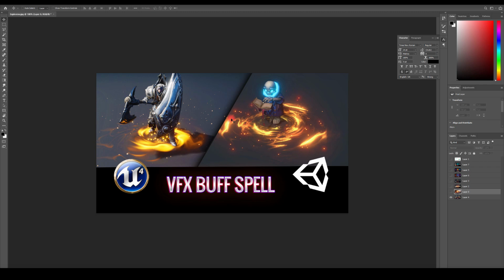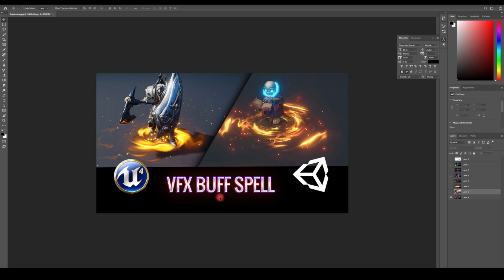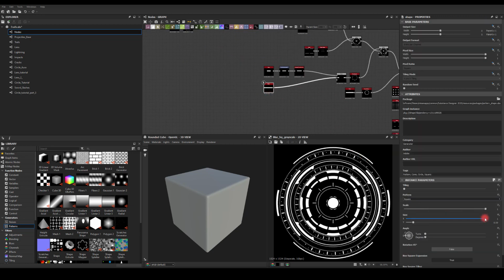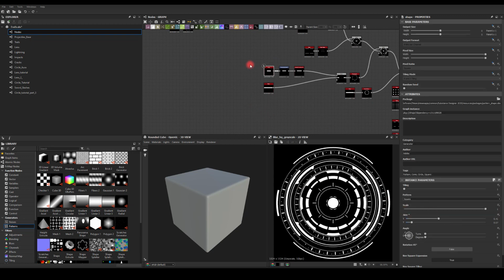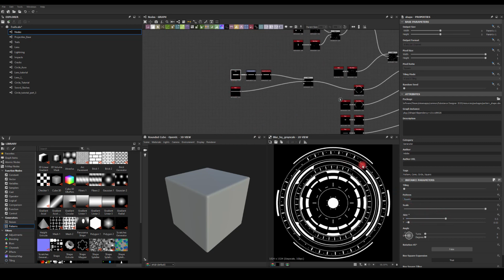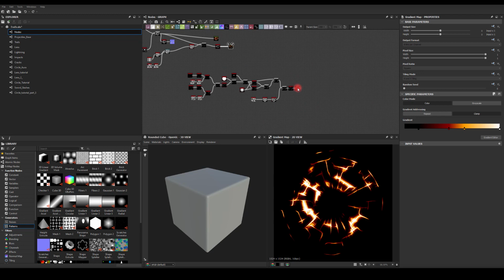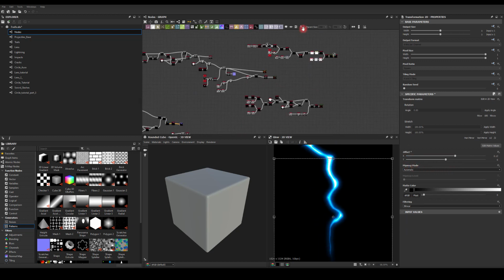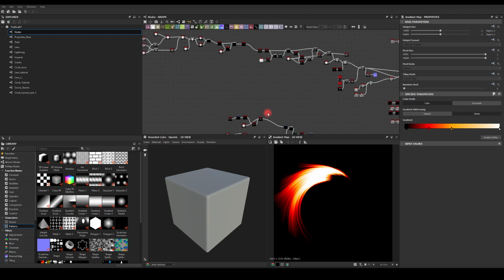February 2021 Channel Update